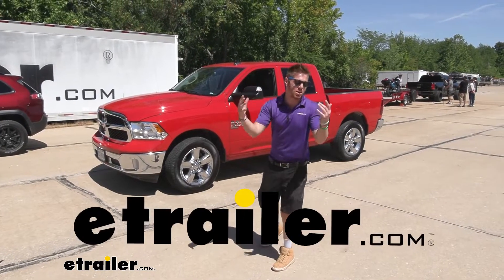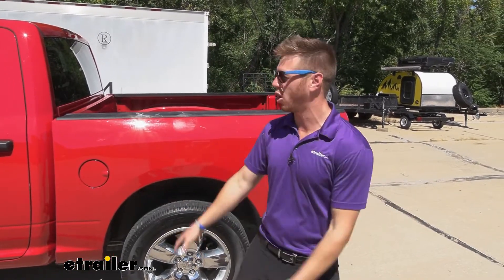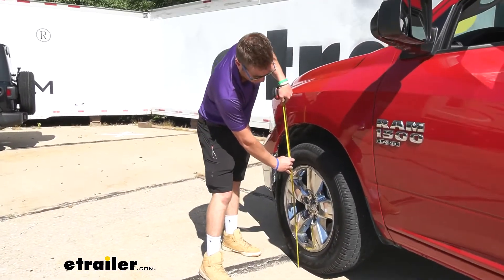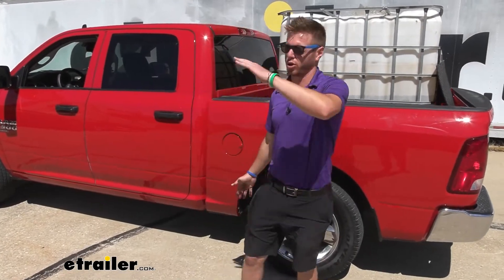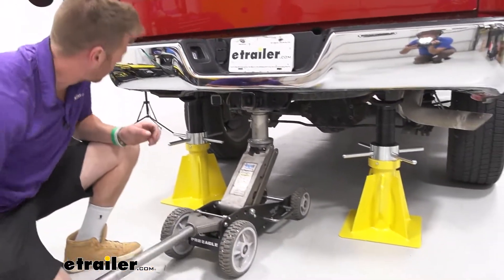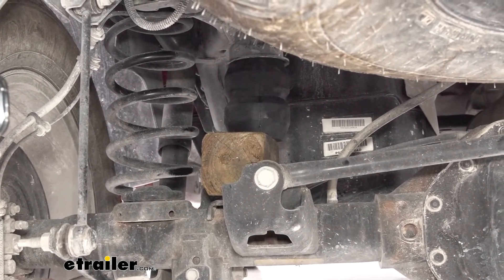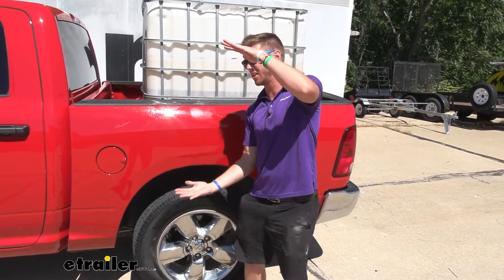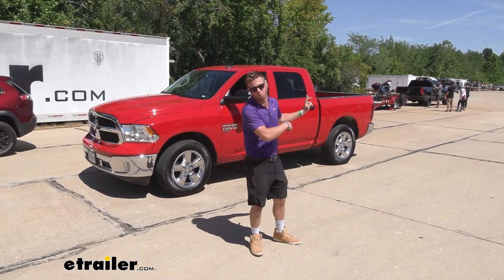etrailer | Installation: Timbren Rear Suspension Enhancement System on a 2022 Ram 1500 Classic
Today, we're upgrading the suspension on our 2022 Ram 1500 Classic with the Timbren Rear Suspension Enhancement Kit. This is going to replace your factory jounce stop and it's gonna be a little bit bigger. So as you can see, we have a little bit of a gap, we don't have anything in the bed so it's gonna activate a lot sooner. And these are gonna work independently from each other, one on one side, one on the other. So for some of those off center loads it's gonna be able to snap back to center pretty quickly, really improving the drive quality. The capacity of these are gonna be about 6,000 pounds and it's just high density, rubber which is gonna compress a little bit but definitely help your suspension snap back to center.

This is also gonna help with body roll whenever you're turning, so it doesn't feel like you're gonna flip. And it's also just going to prolong the longevity of your other suspension components, so your spring isn't gonna be working as hard. One thing I like about the suspension enhancement when it's just the jounce stop, it's not gonna be activated right now with nothing in the truck. We still had a little bit of a gap, so you're not going to make your ride quality worse without hauling stuff. So another thing that people come to all the time at etrailer is airbags.

So comparing them to the airbags, if you have airbags on, one, it's gonna be a lot longer urban install. There's a lot more maintenance involved. And also, you're gonna have a worse ride quality when you're not hauling. I think that airbags are mainly for the heavier loads when you're doing it a lot. There's a lot more involved with airbags but there's a lot more you can do.

So you can truly level out your truck with the load on there if you have airbags. I think that's pretty cool, but with these you don't really have any adjustments, you put them in there and if the axle hits it, it's gonna help and if it doesn't, it's not. We're gonna show you how to install the Aftermarket Jounce Bumpers, but first, like any good experiment, we need to control. So let's see exactly what our stock ride height's gonna be. We're gonna start in the back, we're gonna measure from the ground up to the wheel well right here, and that is 40 inches with nothing loaded with our factory suspension, qnd then going up front I'm gonna do the same exact measurement.

Down the ground, up to the wheel well. I'd say it's about 37 inches. My buddy Dave is loading up the water tank. This is what we like to use to simulate the amount of load that you're gonna have. We have a decent amount of water in it, it is about a thousand pounds. So watch that level of the bed when he drops that down. Oh yeah, this is really loading up this truck. We saw about three inches of sag happening with the stock jounce stops. So about 37 inches in the back, but in the front it's still still at 37 inches. So we're not really squatting like that but just in the back. So now what we're gonna do is, we're gonna take it on our test course, just to see how the factory set up really works in a real life situation. Well, that was fun. I felt when we we're going on our test course, the suspension is definitely traveling but it's never really stopping. It was a lot of up and down and up and down. I didn't really feel the factory bounce stops doing anything. So what we're gonna do now is, we're gonna go in the shop, upgrade, and then do it all again. Before you do anything, chalk the front wheels cause once we jack up the back, it's gonna wanna roll. So chalk up the front wheels, and then I like to jack up the back from the hitch but you want to take some safety measures. So, I'm jacking it up from the hitch and then I'm gonna have some jack stands here to bring all the way up to the top, just in case the jack fails. So you always wanna have the proper safety measures in place. So that's what we're gonna do. The idea here is that we're gonna get this suspension to completely sag, that's why I'm not jacking it up from the axle, cause we need that axle to be as low as possible. But we do want to get it to a right where these tires are lifted off the ground just so we know for sure that the suspension is at full travel. It's just gonna give us a lot more room to put the new stuff in. So all you need to do with this is you just need to manhandle this thing out and just pops out just like this. Get some soapy water